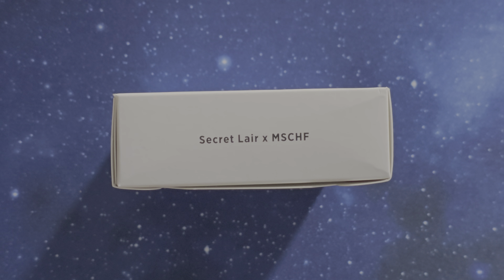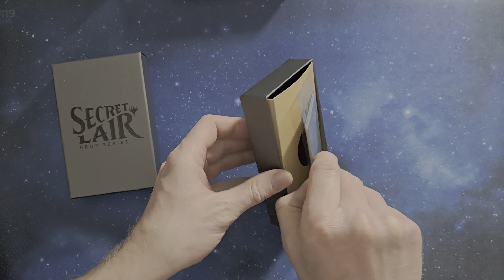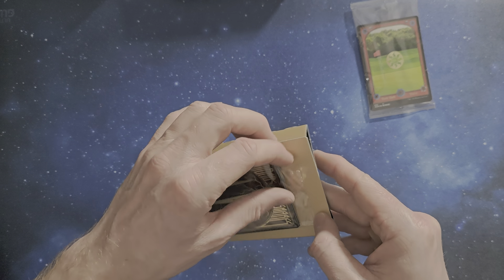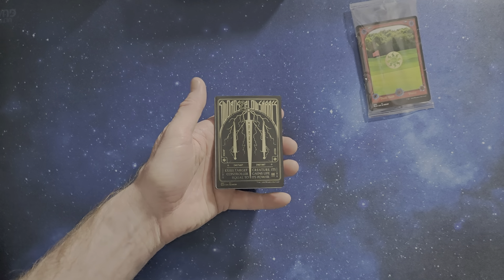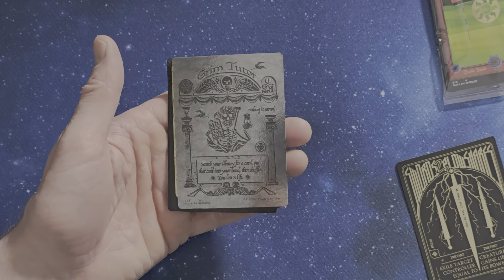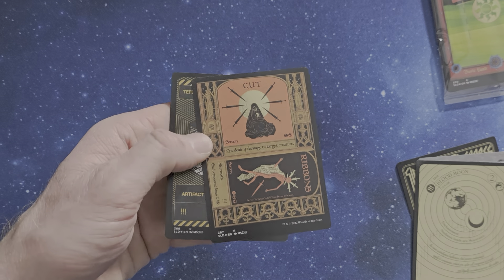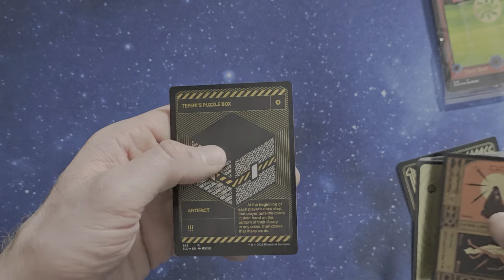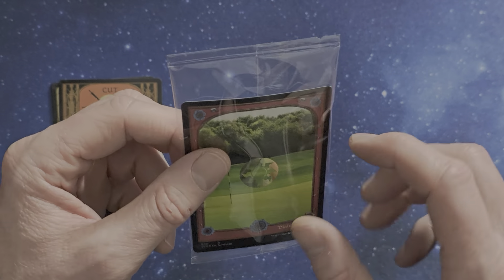Secret Lair: Mschf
Hello there!
Here's one of my Secret lair from my ripping streak :-)

or BTC towards Address
39o4siMzXYkF1PA2ZstTJivMsfRTRu56f2

All content comes from my own spare money.